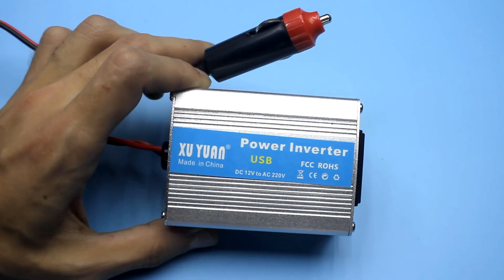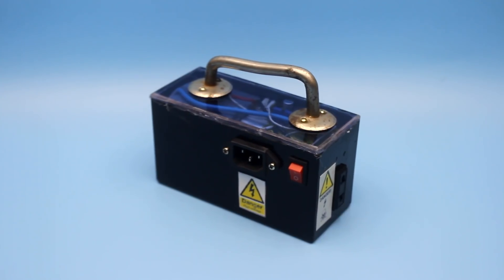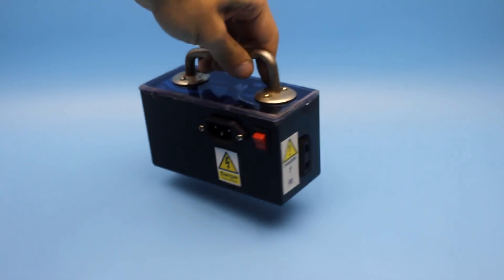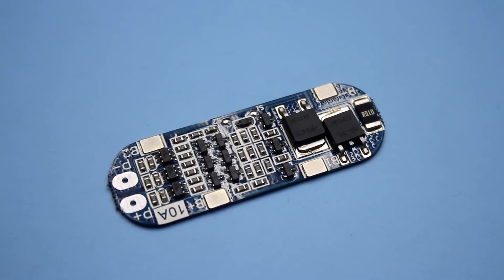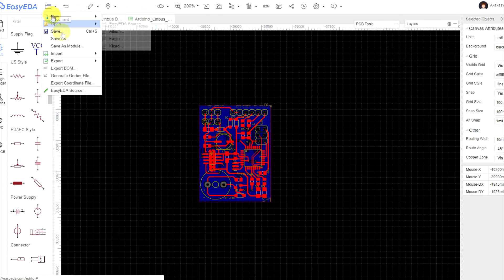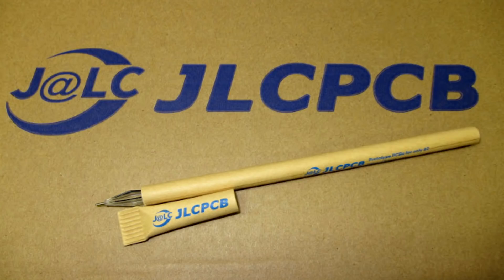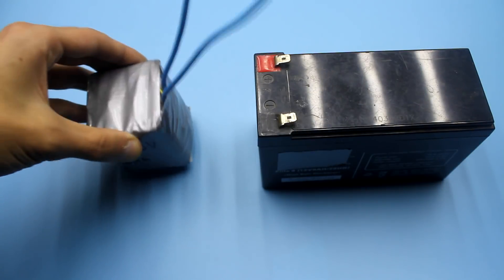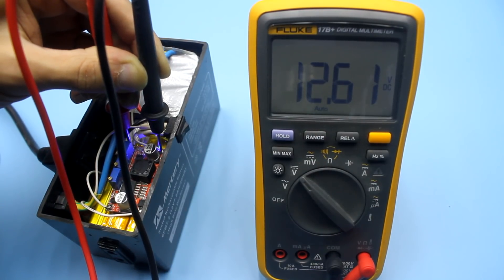In case of APOCALYPSE. DIY UPS